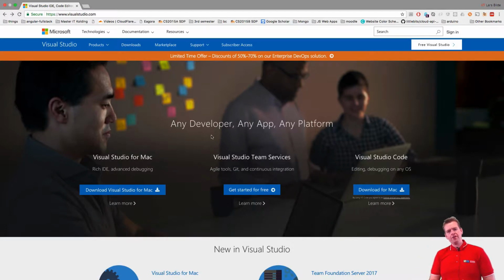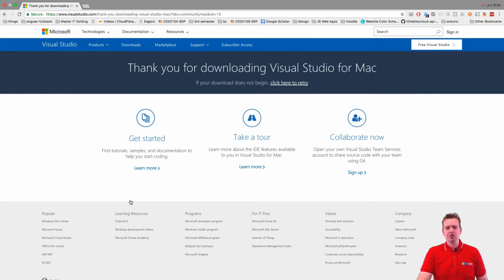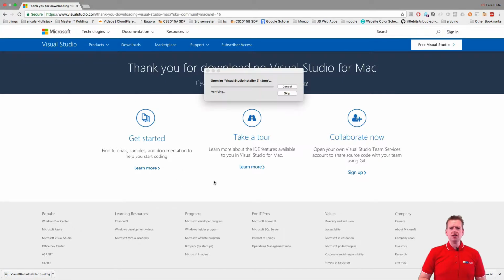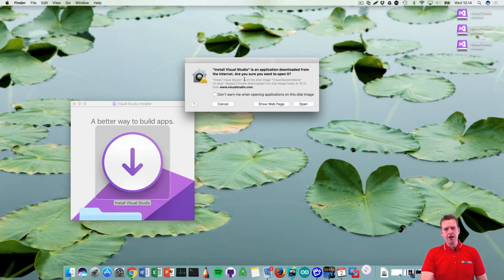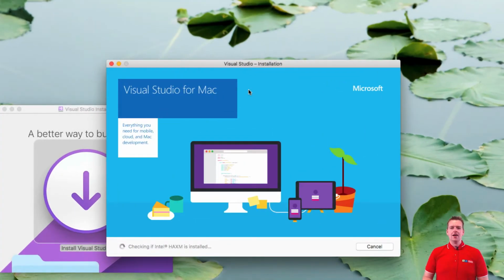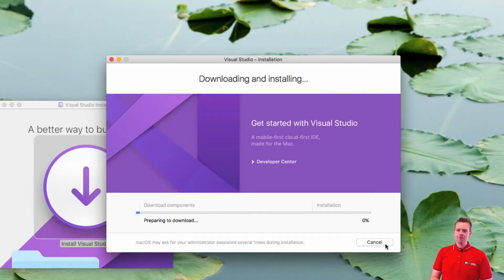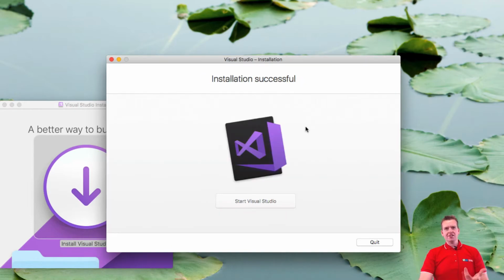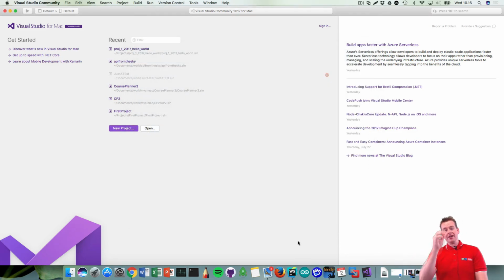C# Basics with .NET Core | S1P4 | Installing Visual Studio IDE on MAC